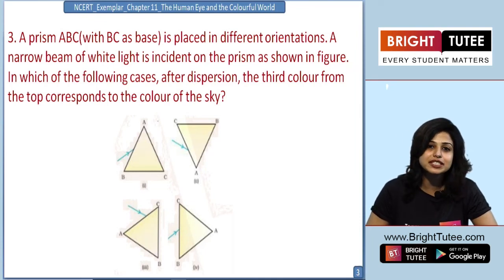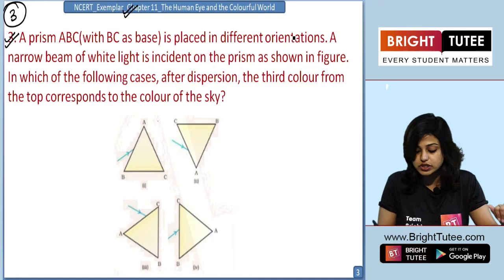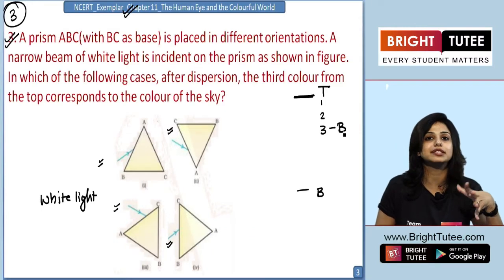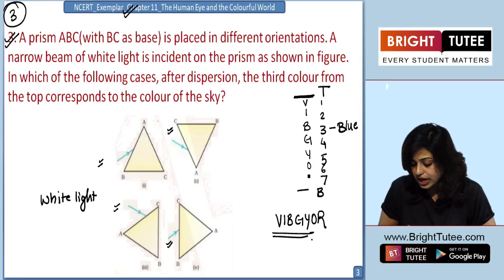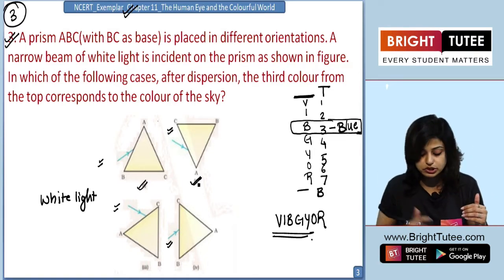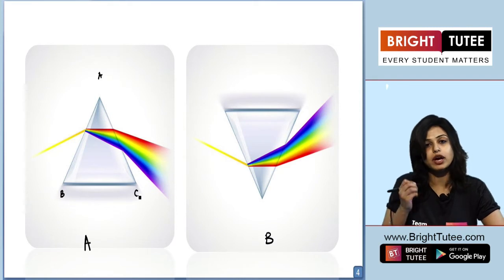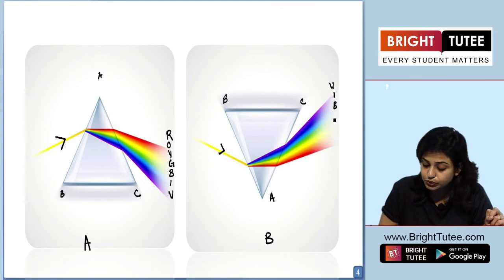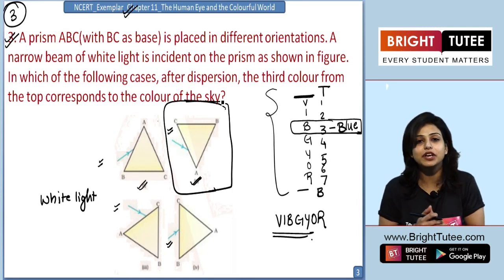NCERT Exemplar Solutions Class 10 Physics Chapter 11: Human Eye and Colourful World Question 3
Practice Human Eye and Colourful World Smartly with NCERT Exemplar Solutions

Understand "Human Eye and Colourful World" with the help of NCERT exemplar solutions. These solutions deepen your knowledge and increase your confidence. Let us know if you have any doubts. To study better and score more marks in Physics, try our new and updated Physics course

Offered Subject:
1⃣Mathematics
2⃣Science
3⃣Social Science
4⃣English
5⃣Hindi Course A
6⃣Hindi Course B.

NCERT Exemplar Solutions Class 10 Physics Chapter 11: Human Eye and Colourful World Question 1